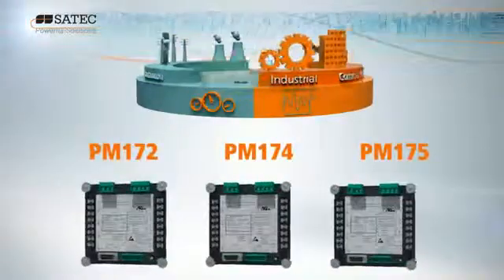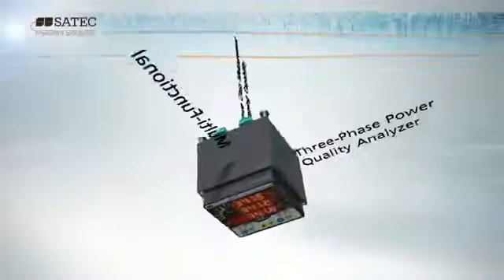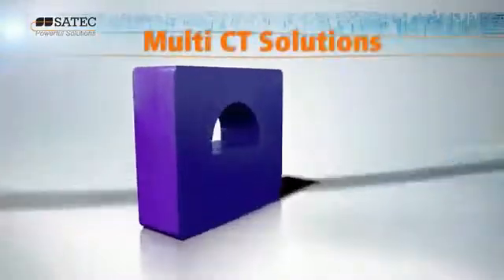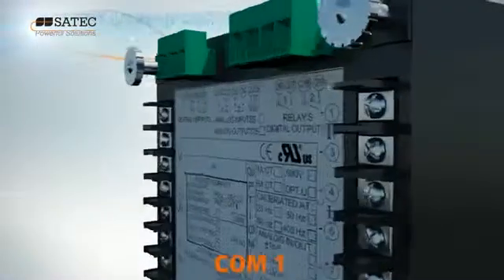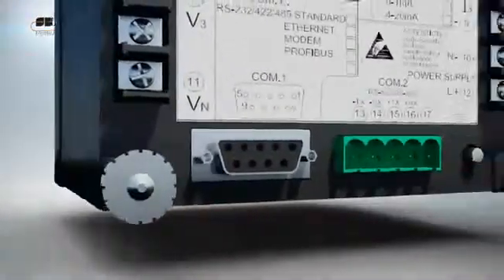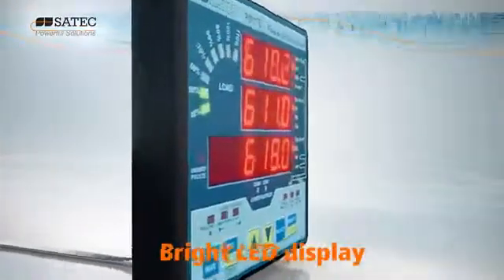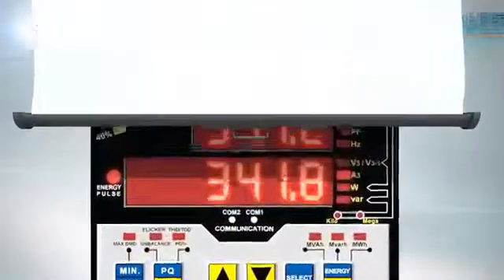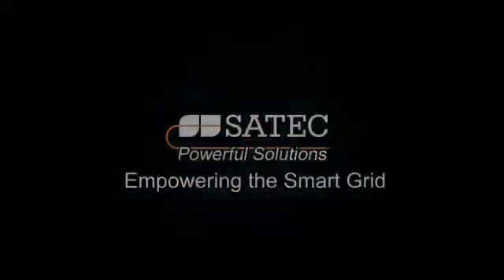SATEC PM175 - полный анализ качества электроэнергии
Современный цифровой мультиметр: учёт и полный анализ качества электроэнергии. Применяется в системах АИИС КУЭ и телемеханики